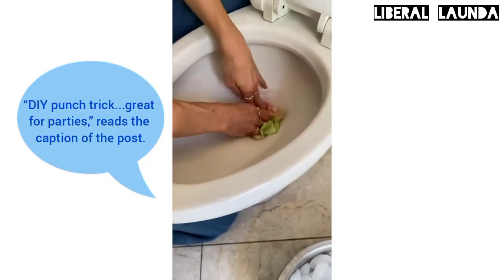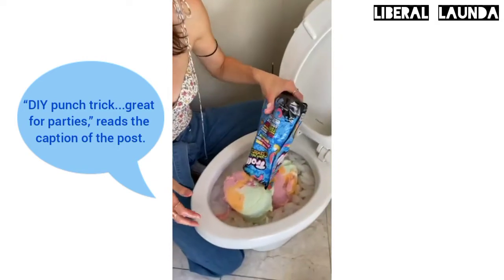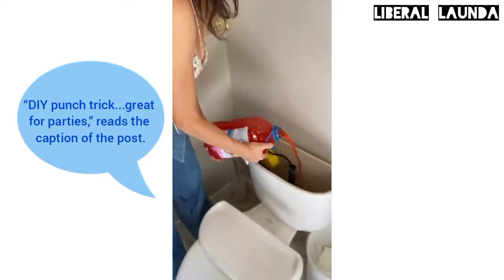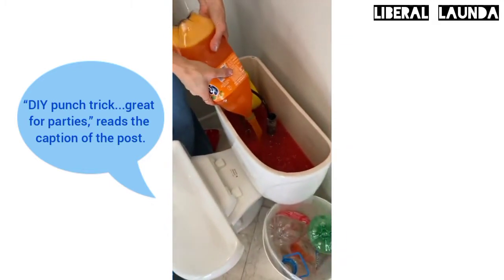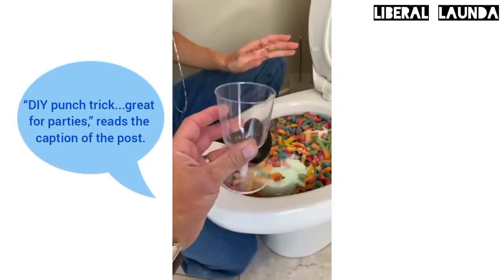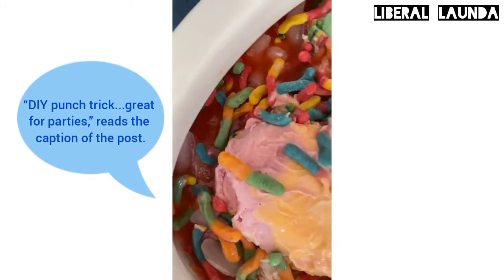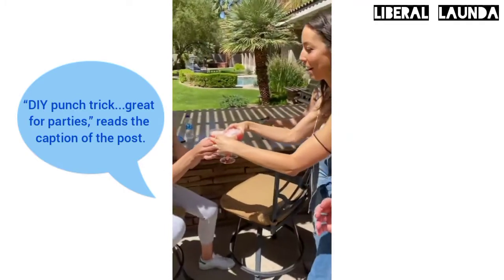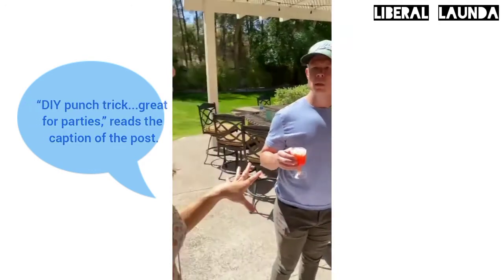Woman makes party drinks in the toilet and serves to her friends.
Would you drink a party punch if you knew that it was made in someone's toilet?

A video of a woman filling up her toilet bowl with ice and then dumping sweets and ice cream in it has gone viral on social media.

The two-minute clip shows the woman throwing the ice in the toilet bowl after which she adds a bunch of sweets to it. She then puts Sprite and Fanta in the cistern, along with some more sweets and then flushes the toilet.

As she flushes the toilet, the fizzy drinks submerge the sweets and the ice cream, creating a grim-looking bathroom concoction. She then scoops up the party punch made in the toilet into glasses, apparently with the intention of serving it to the people standing outside the washroom.
The video has gone viral on social media, garnering more than 6.5 million views. Netizens were disgusted with the video, with many hoping that it was a prank.

One user said, "I mean the combination of the flavours is creative but it’s the fact that they had to use a toilet to execute the idea." Another asked, "Just whyyyyyy? Like how will they clean that up??"
A third user wrote, "It went from worse to worser." Yet another added, "This is gross in too many levels."

A longer version of the video posted on Facebook shows the woman serving the party punch to her friends who excitedly say "cheers" just before they are stopped from drinking it.

A friend then asks, "How did you make it?" To this, the woman replies, "The toilet punch recipe!"

Her friends stare at each other in shock, with one friend even going to the washroom to confirm. The friend, visibly disgusted, throws the drink back into the toilet bowl.

"Oh! No, I cleaned the toilet before I made it!" the woman said.

The video was created by Taylor Watson, a musician who also appears to be part of a Facebook prank network.